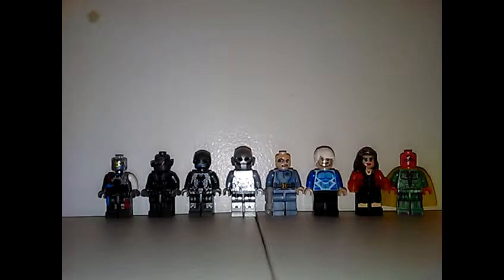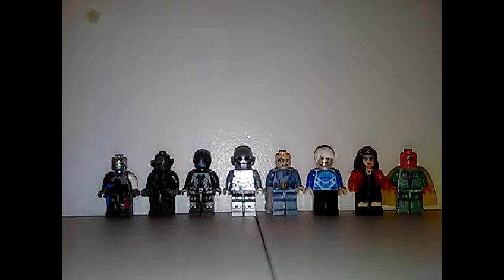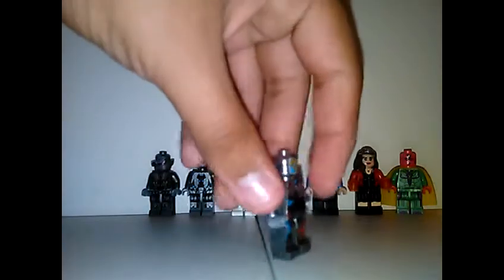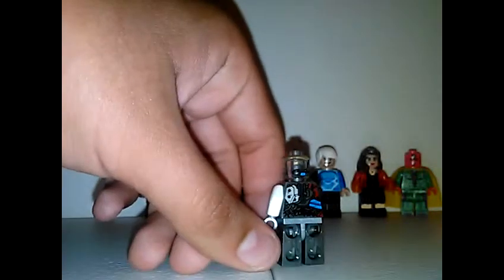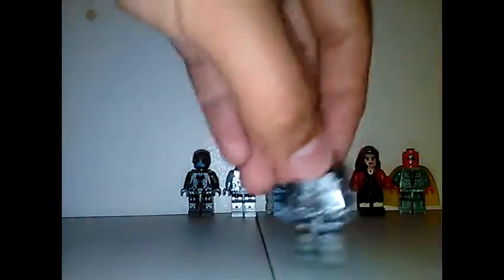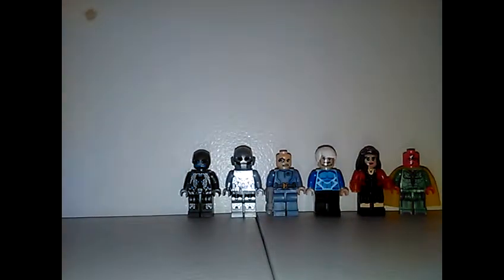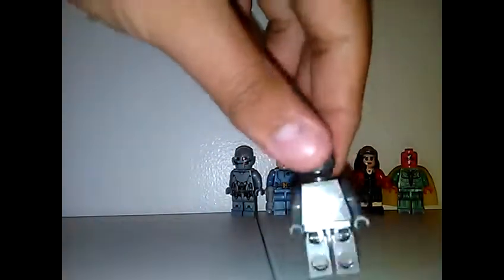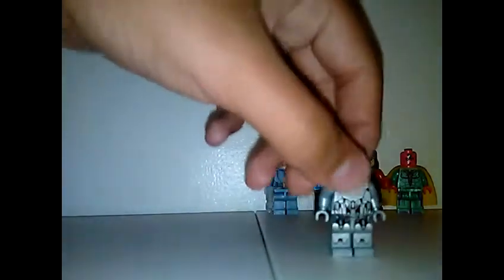LEGO Dargo Avengers Age Of Ultron Review